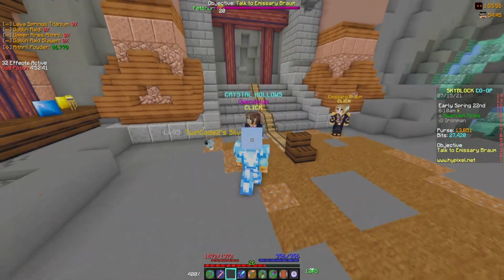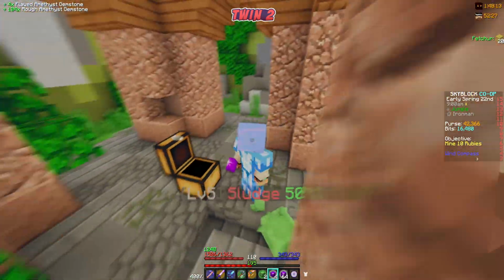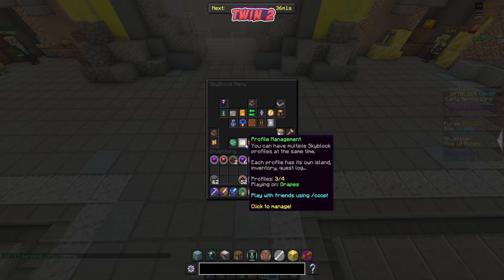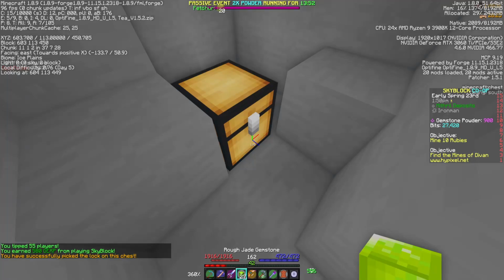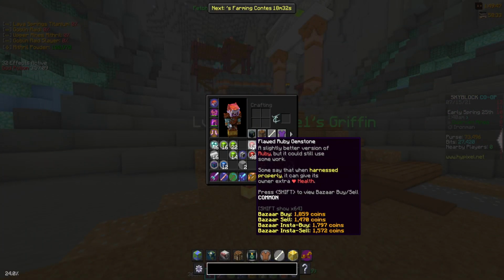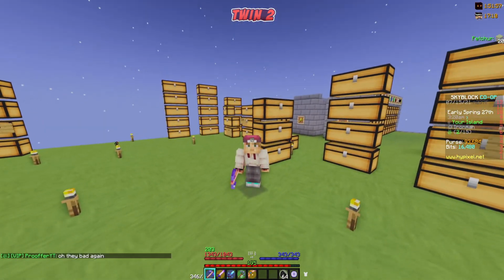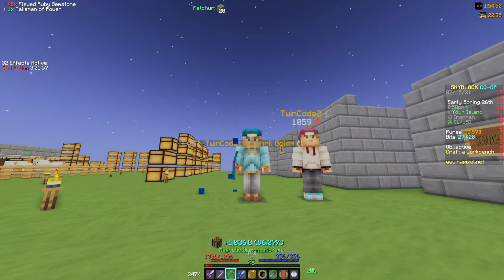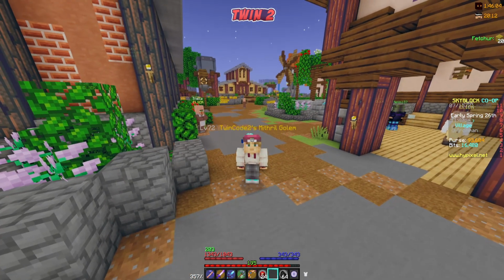The NEW Crystal Hollows Update!... (Hypixel Skyblock Ironman) #83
In today's hypixel skyblock ironman episode we play the crystal hollows update on our ironman profile! We collect some of the new gemstones and craft some new items!

GOALS
Likes: 90

Join The Code:
Sub Goal 10,000